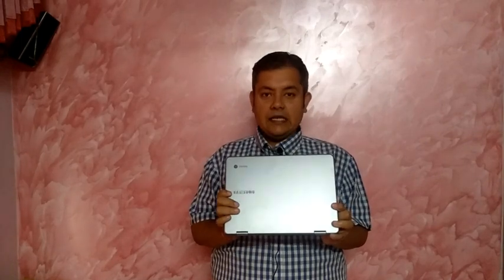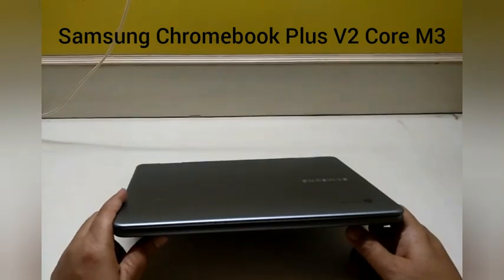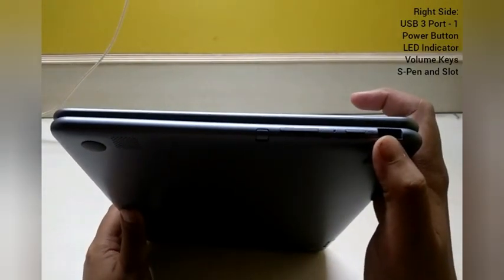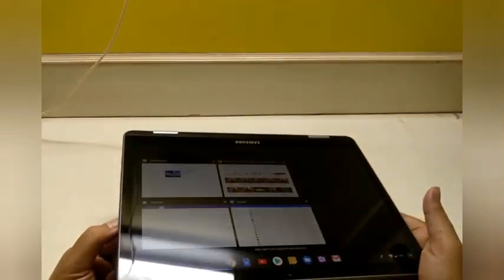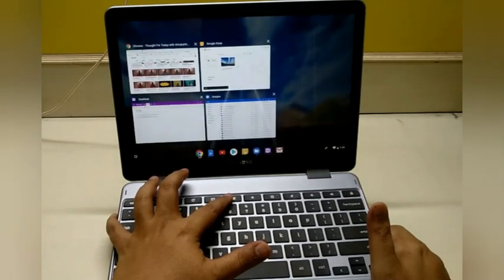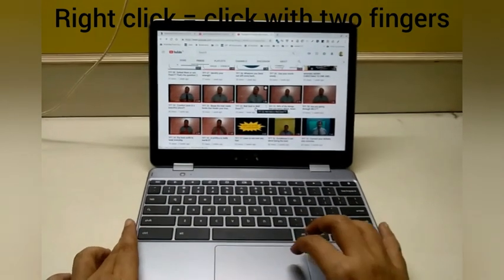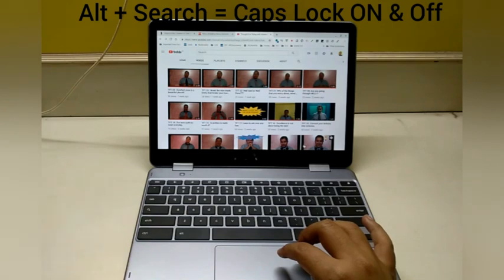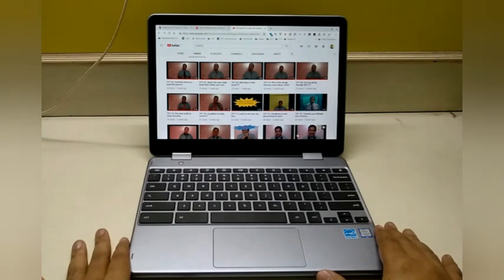REV: First Look Samsung Chromebook Plus V2 core M3 4 GB, 64 GB EMMC : XES21QAB-K02US : SKU- 6298644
First Look Samsung Chromebook Plus V2 core M3 : XES21QAB-K02US : SKU- 6298644

Hello This is q quick first look at the Samsung Chromebook Plus V2 core M3 : XES21QAB-K02US : SKU- 6298644 . I am also mentioning a few additional tips for people who are shifting from windows to chrome OS as there is no Delete, CAPS LOCK and Right click buttons in chrome os.
The specification of the chromebook is as given below

2-in-1 Design                             Yes
Backlit Keyboard                      No
Storage Type                            eMMC
Total Storage Capacity           64 gigabytes
eMMC Capacity                       64 gigabytes
System Memory (RAM)          4 gigabytes
Graphics                                    Intel HD Graphics 615
Processor Speed (Base)        1 gigahertz
Processor Model                     Intel Core m3
Processor Model Number     m3-7Y30

While you are here also look at the incredible thoughts that I put out everyday.

Regards
Atirakshit Bhatt (AB)